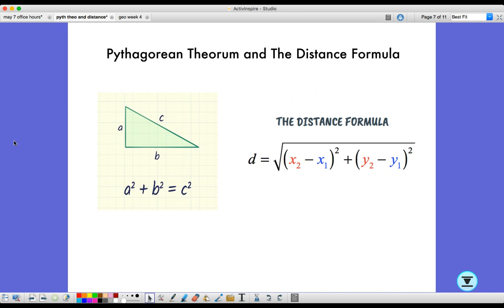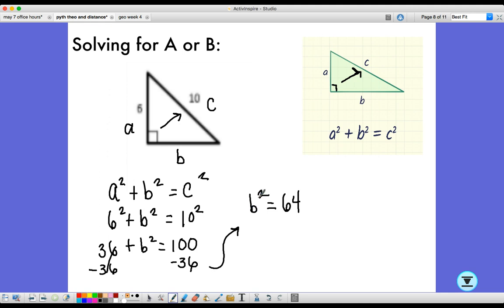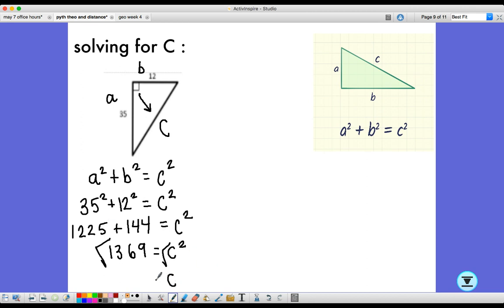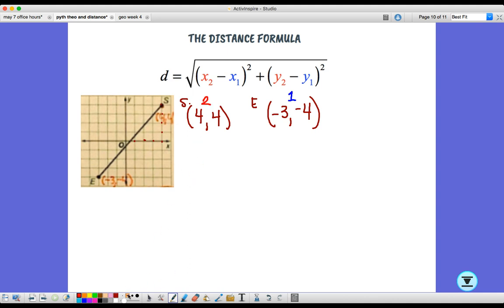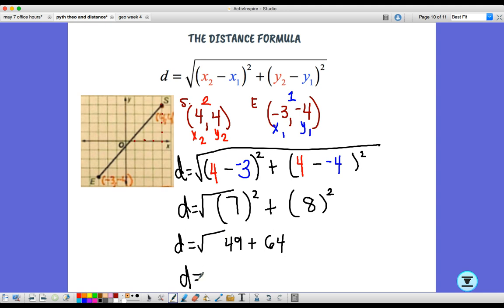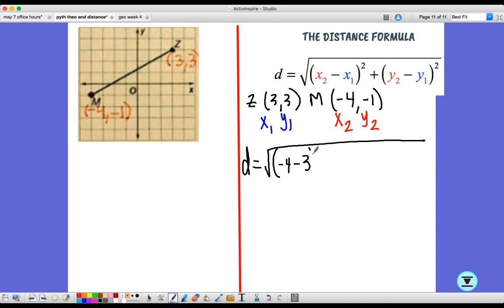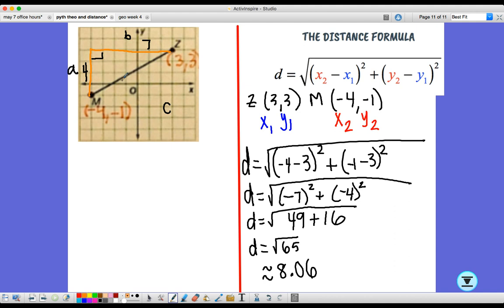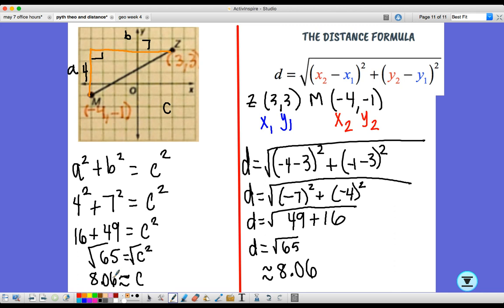Pythagorean Th and Distance Formula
Tilden Week 4 Guided Practice Video